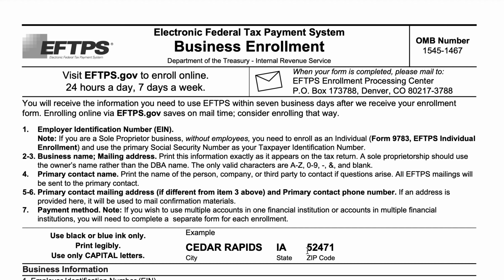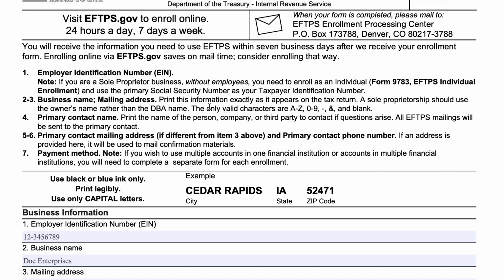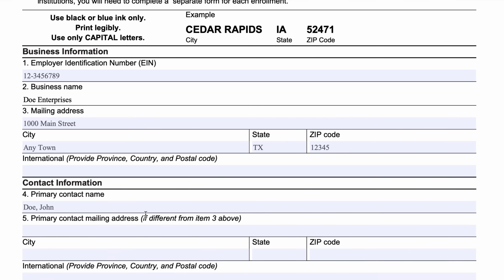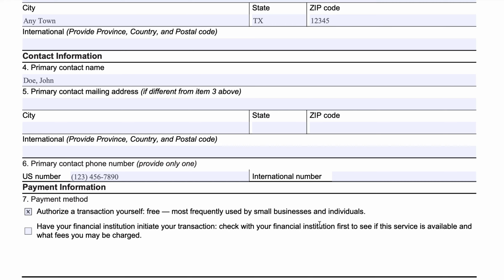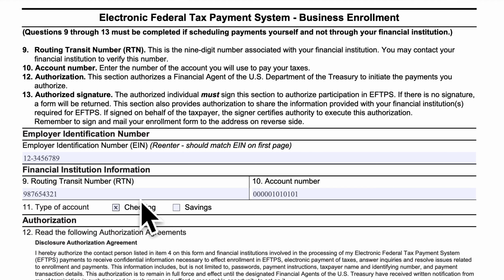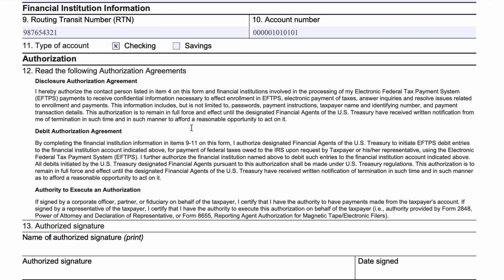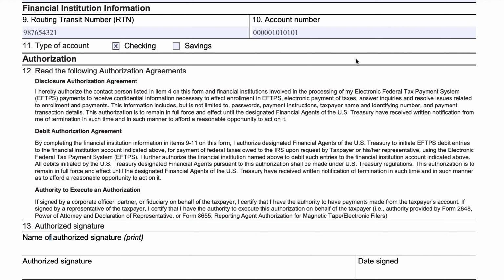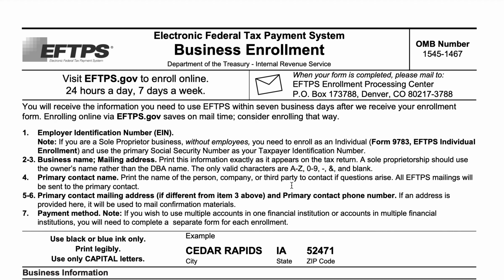IRS Form 9779 walkthrough (Electronic Federal Tax Payment System Business Enrollment)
IRS Form 9783, Electronic Federal Tax Payment System Individual Enrollment